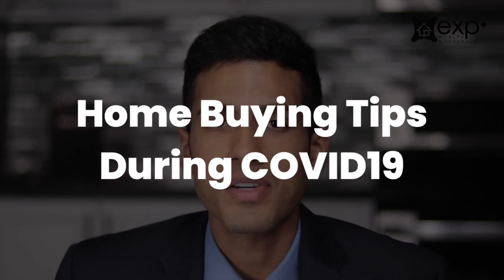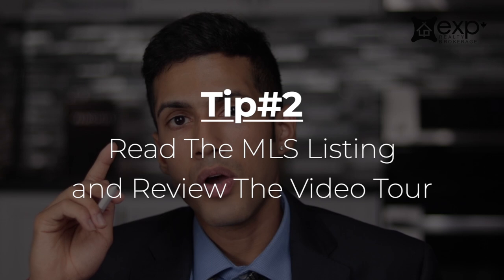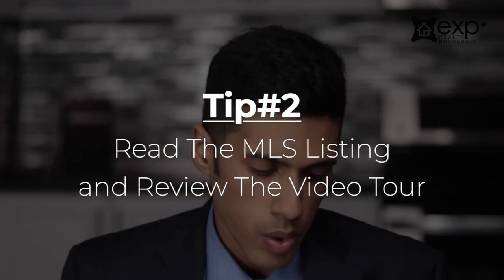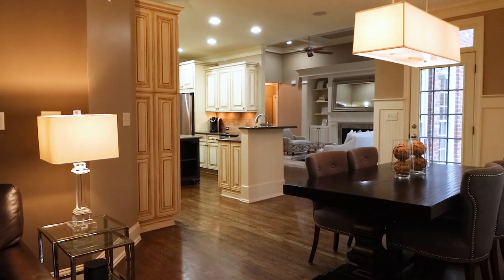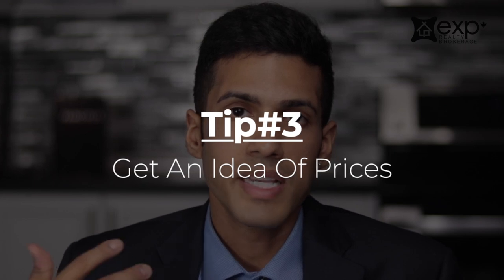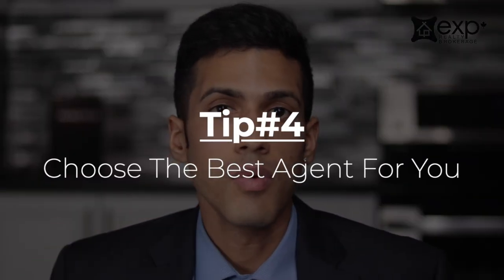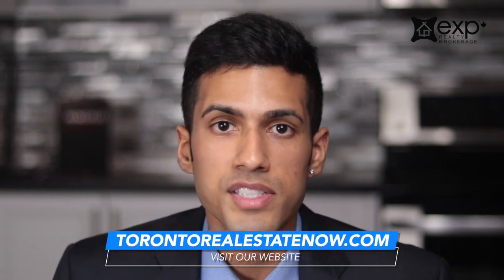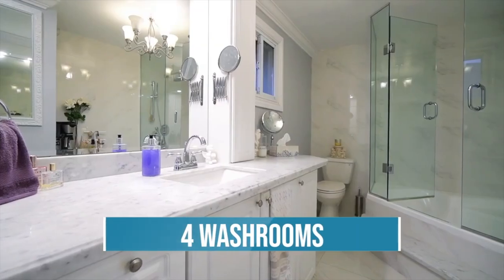How To SAFELY Buy a Home During CO-VID 19?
Research the area – pay special attention to the things that matter to you! schools, parks, nearby locations and amenities, etc.
Drive by the property and make sure there aren’t any location deal-breakers. For example, ensure the property doesn’t face an apartment building or back onto a cemetery if these may be deal-breakers.
Gather info about the property: View the photos carefully. As well as the floorplan. Google the address. If the agent has posted the pre-listing home inspection, review it!
Read the entire MLS listing rather than scanning it. If you need A/C and the home has electric heating, it would be a no-go! Your agent can help you out with this
Virtually go through the home with your agent. Your agent can walk through the property on your behalf and use Zoom/Facetime to take you through the home. View the video tour if it is available.
Get an idea of prices – is this home affordable? We’re seeing underpriced homes for bidding wars. If your budget is $800k and you’re looking at a house for $750k with a bidding war date, ask your agent if this property is going to likely sell within your $800k budget.
The agent you work with is MORE important than ever: Your agent will do far more research and due diligence than in the past, which is great news for you!

Michael Duggal
EXP Realty Inc.
Toronto, Ontario
MichaelDuggal.com